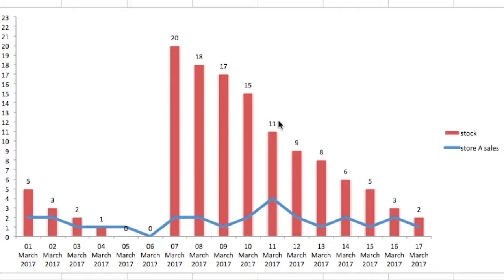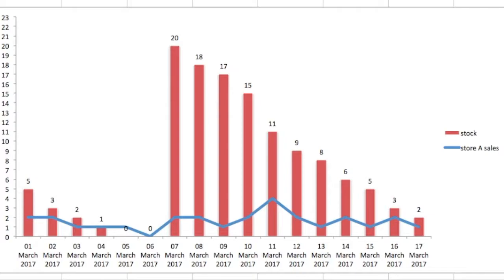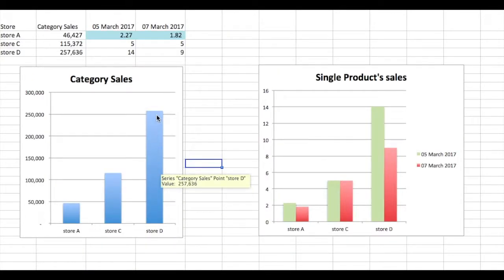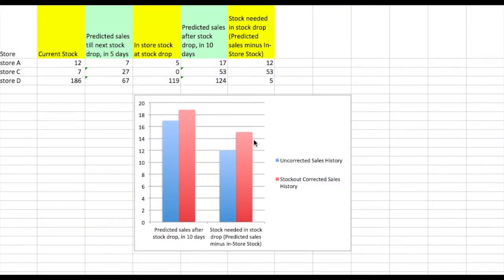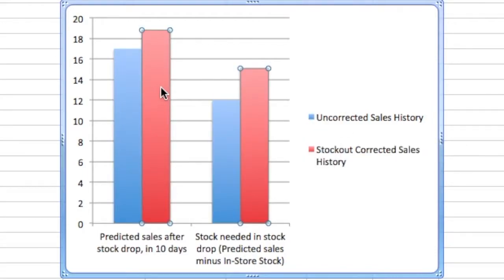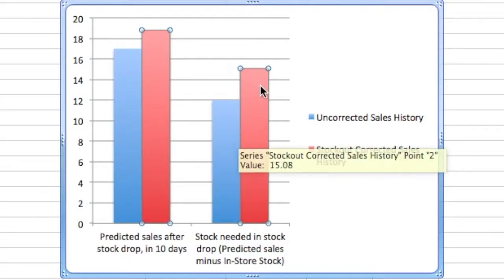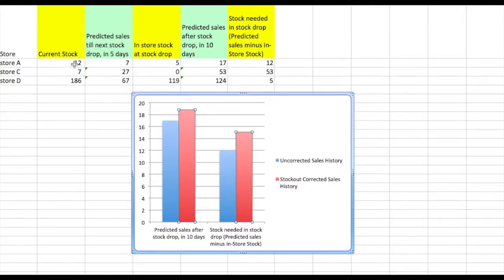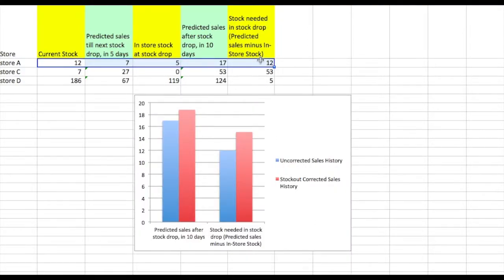Calculating Lost Sales, and then Stock Allocation to Stores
How one forecasts sales accurately, by fixing sales figures in the past that have been handicapped by stock-outs.

Method was used by Shoprite (South Africa’s largest retailer) for non-foods forecasting, and PEP (South Africa’s largest clothing retailer).